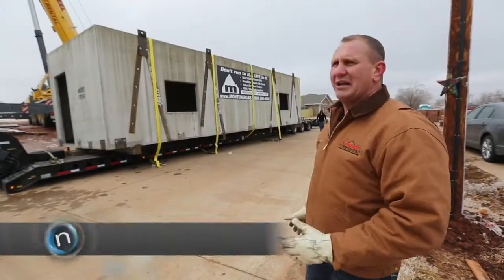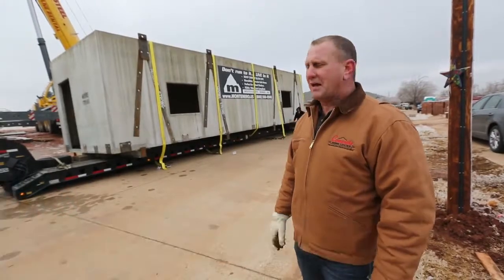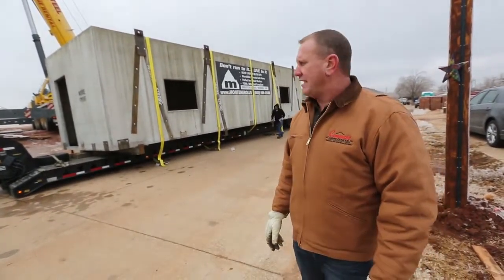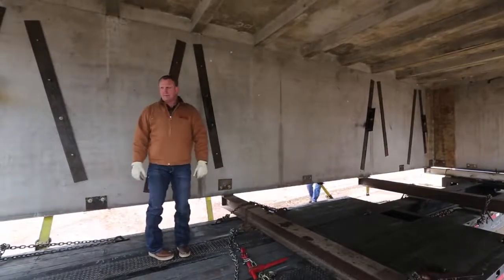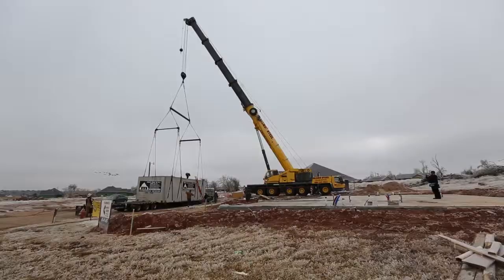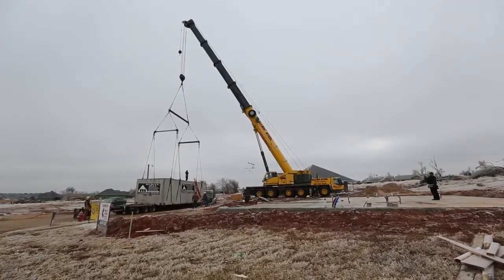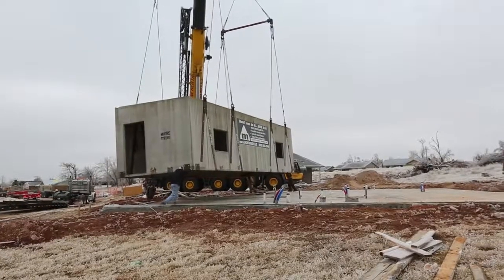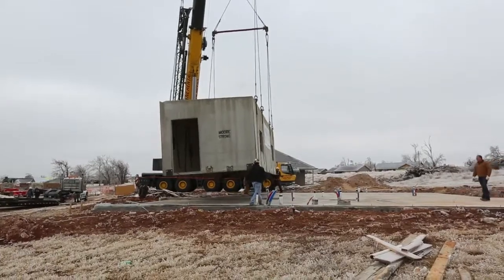Tornado Proof House (2013-12-23)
Builder Jay London discusses the option of having a concrete safe room added to homes for added tornado security.